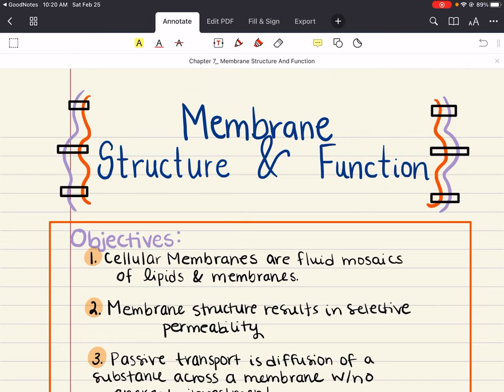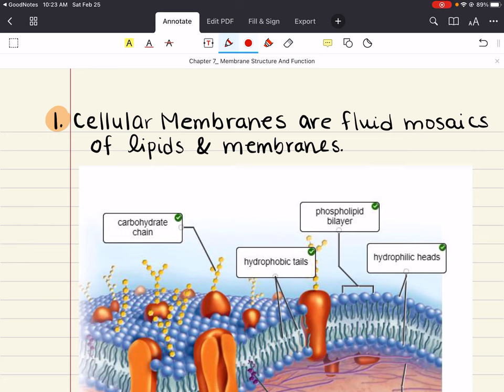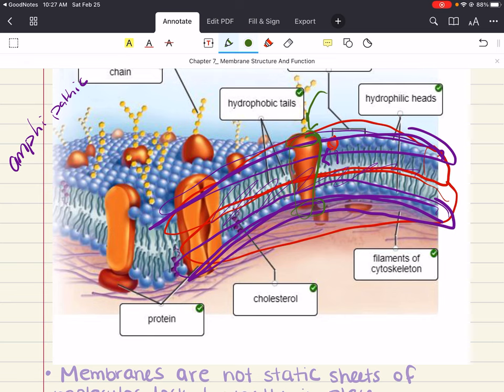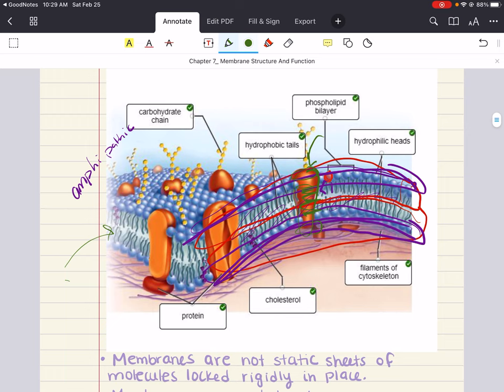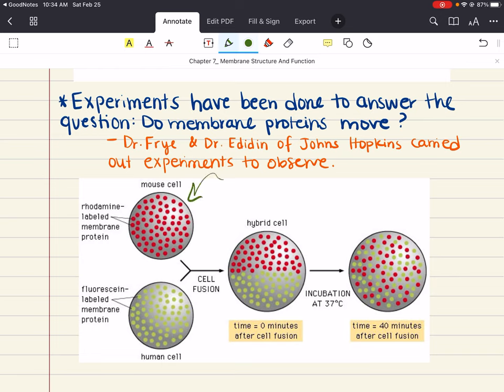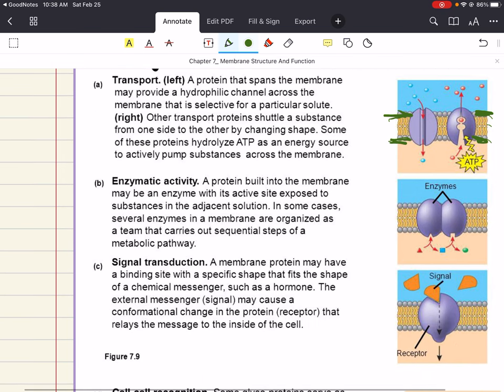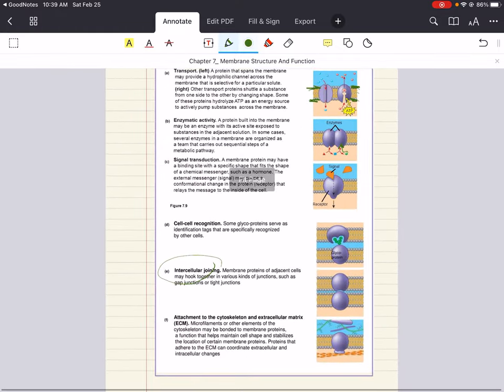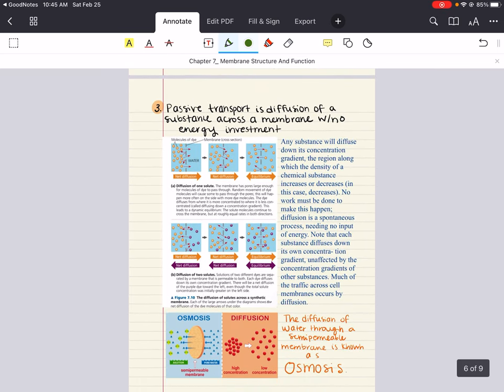Biology Chapter 7: Membrane Structure and Function (1/2)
Hello Fellow STEM students! This lecture is part of a series for a course based on Biology by Campbell. For each lecture video, you will be able to download the blank and completed notes along with a transcript of the session.